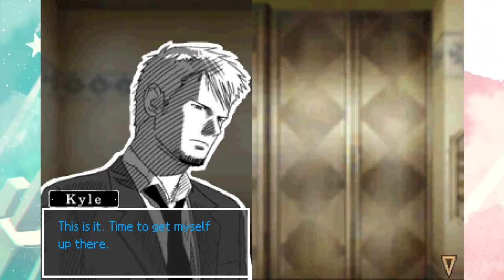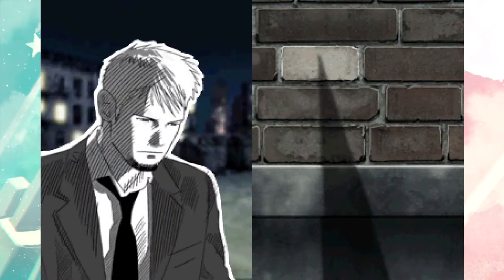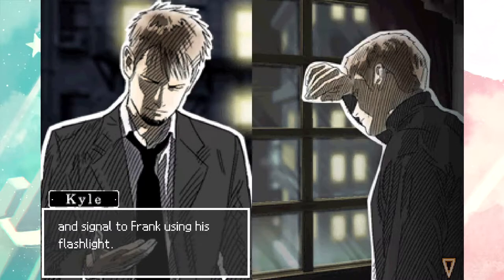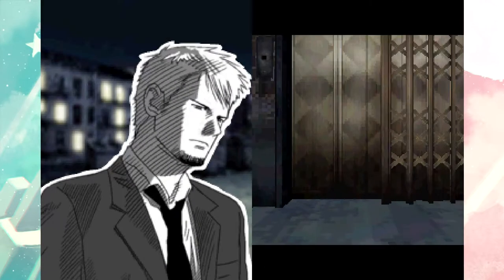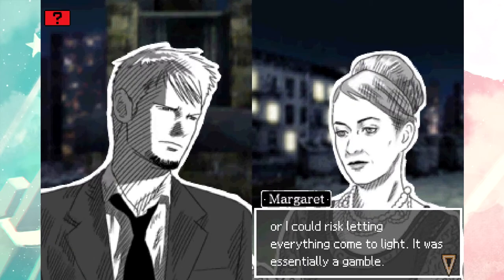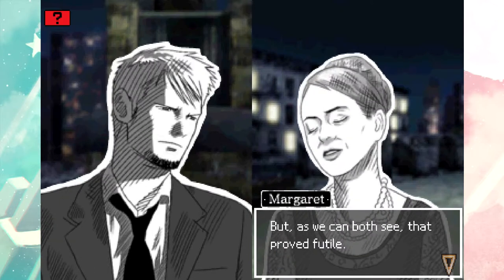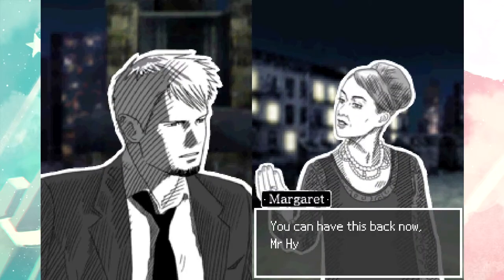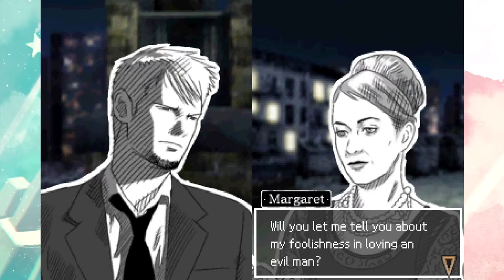Last Window: The Secret of Cape West - Bet on a Gamble ✦ Part 59 ✦ astropill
We big-brained the elevator puzzle last time with Berkeley's and Brian's help, and we entered the hidden chamber between the fourth floor and the roof! The secret room where all of the illicit dealings went down...and HUGE evidence that absolutely incriminates all the big players of the game! Now we've pressed a switch that lit up the lighthouse painting and pointed to a diamond card on the wall...? What does this mean? Let's get out of here and see where to head next!

Art on the channel by the astropill duo!